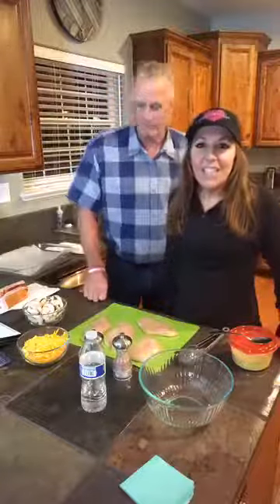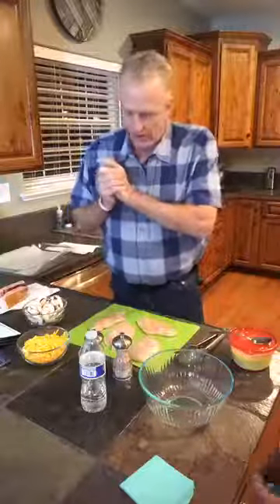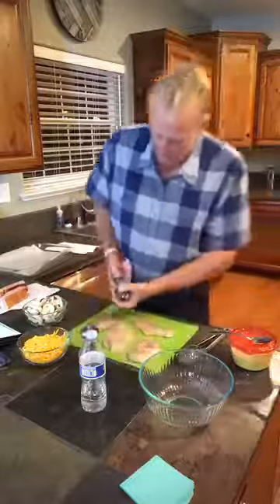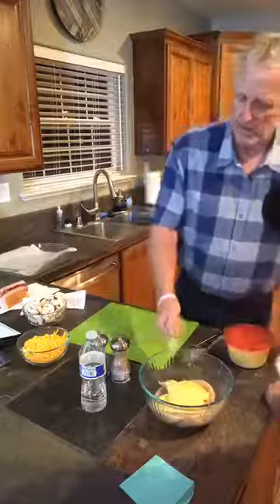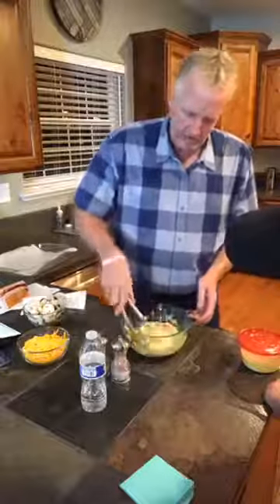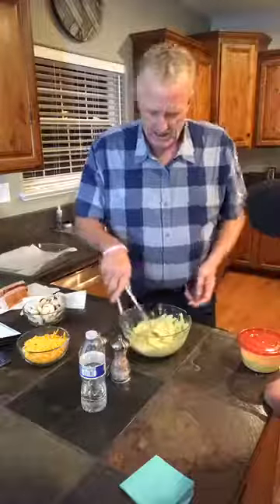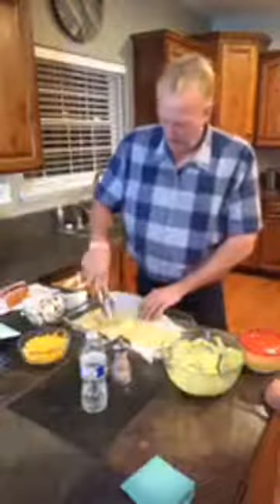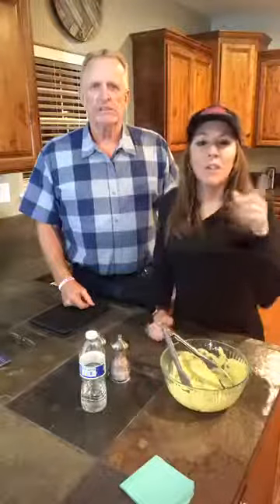How to make a Bacon Wrapped Cheesy Chicken!! ❤️ with team terry keto kitchen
How to cook with team terry keto kitchen today we prepare nutritious yet delicious Bacon Wrapped Cheesy Chicken using healthy ingredients. This is a quick and easy recipe to make a Bacon Wrapped Cheesy Chicken at home. Some food flavors will be added to make the Bacon Wrapped Cheesy Chicken sweet.

Bacon-Wrapped Cheesy Chicken!! ❤️

Ingredients -
* two boneless skinless chicken breast halves (about 1 1/2 pounds)
* 2 tablespoons keto honey mustard
* 1 cup white mushrooms sliced
* 3/4 cup shredded cheddar cheese
* 8 slices thin-sliced or regular bacon cut in crosswise

Instructions -
*, preheat the oven to 375°. Line a shallow baking pan with parchment paper.
* Cut each chicken breast in half horizontally to make four fillets that are about 1/2 inch thick at the wider end. Season the chicken with salt and pepper.
* Place the chicken in a bowl and top with the honey mustard or ranch dressing toss to coat.
* Place the coated chicken fillets in the lined baking pan, spaced 1 inch apart. Top each fillet with 1/4 cup of mushrooms, then sprinkle 3 tablespoons of cheddar cheese on the top of the mushrooms.
* Drape each chicken stack with 4 half slices of bacon, fully covering the surface of the chicken.
* Bake for 25 to 30 minutes, until the internal temperature of the chicken reaches 165°F, then set the oven to broil for 5 minutes to crisp up the bacon. Garnish with parsley before serving if desired. Serve with honey mustard or ranch.